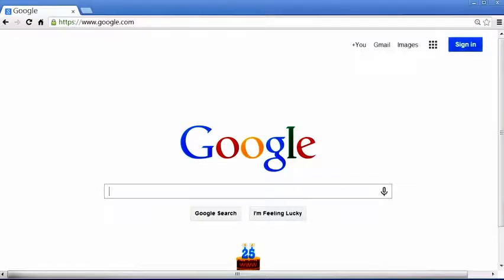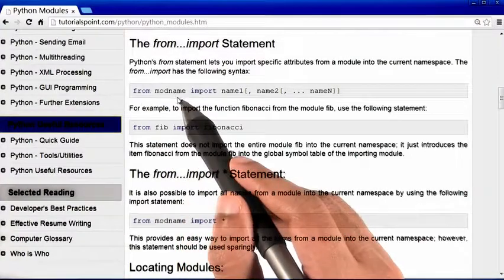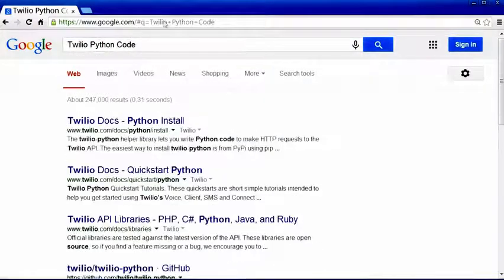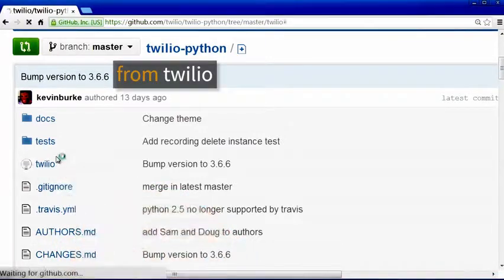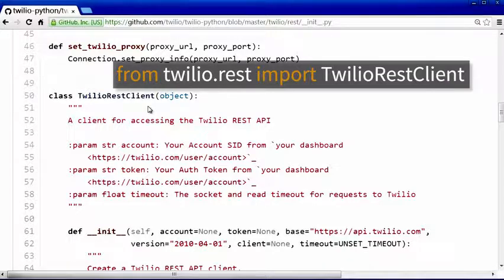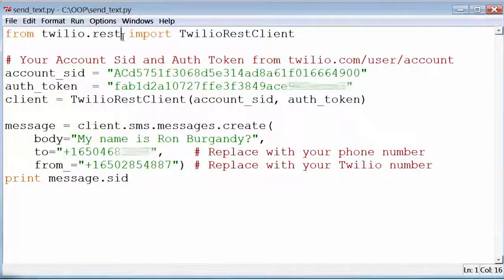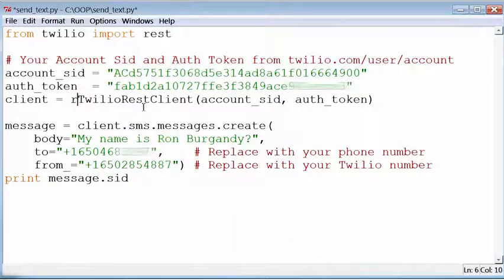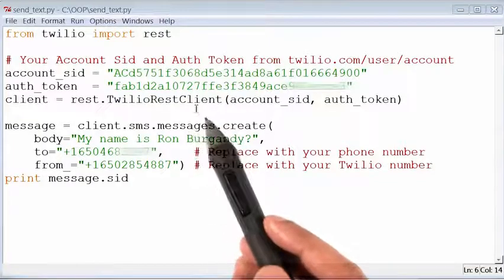Lesson 2b (Use Classes)_Send Text | 11. Investigating the Code | Python Programming